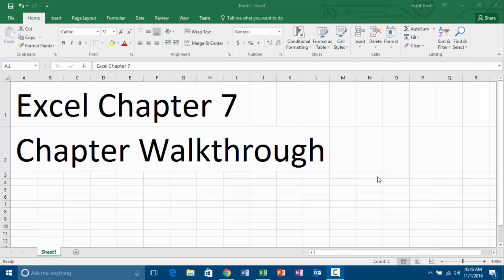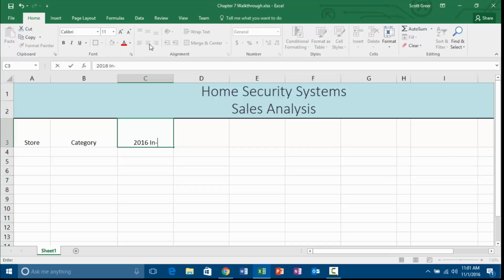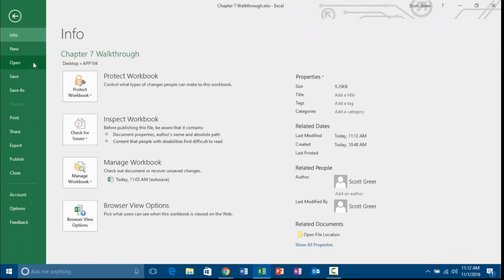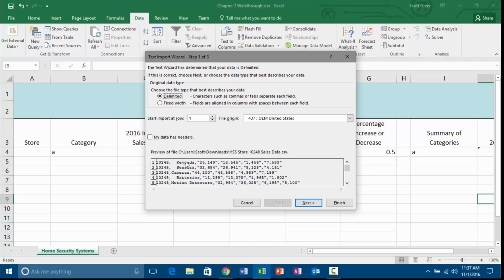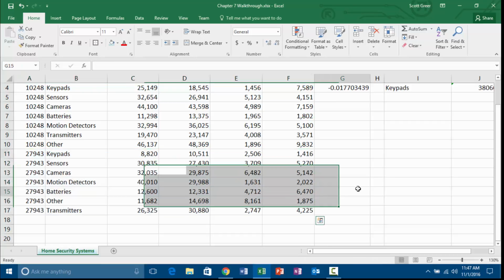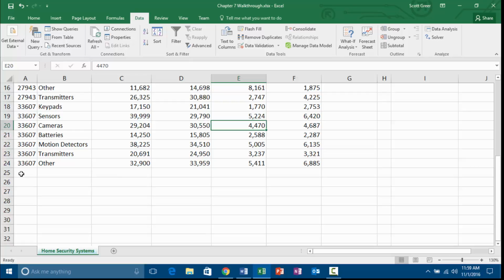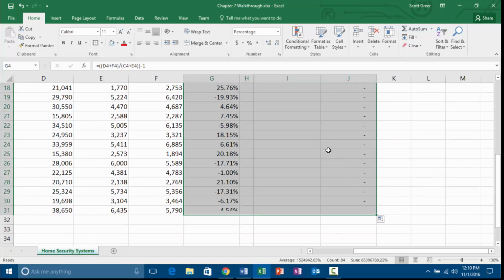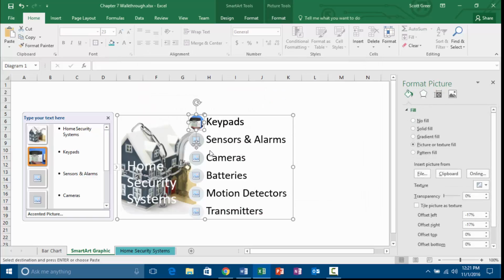APP104 - Chapter 7 - Walkthrough